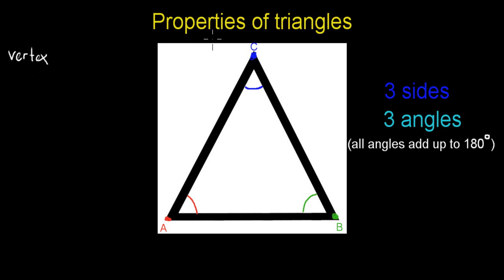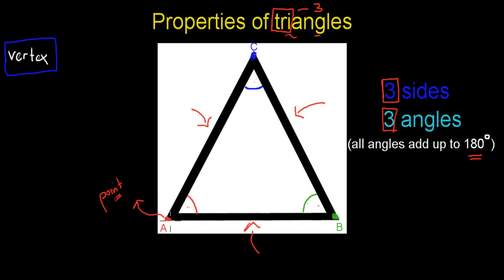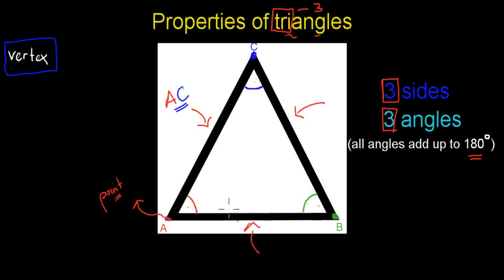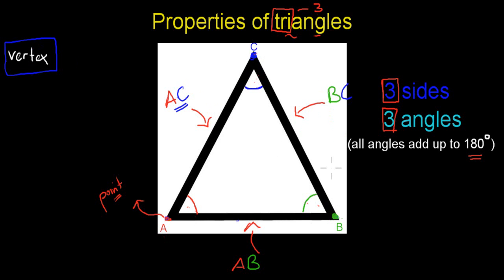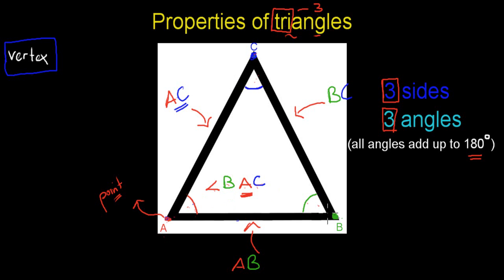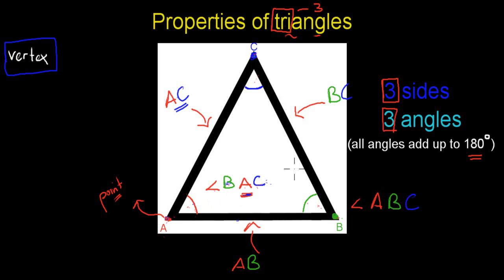1. Properties of triangles